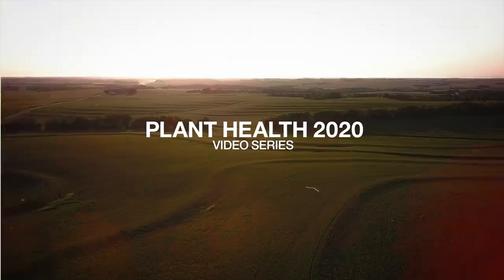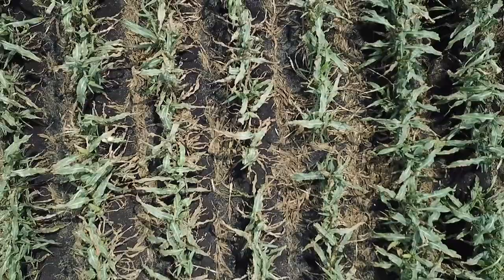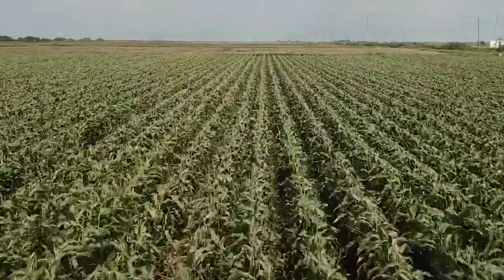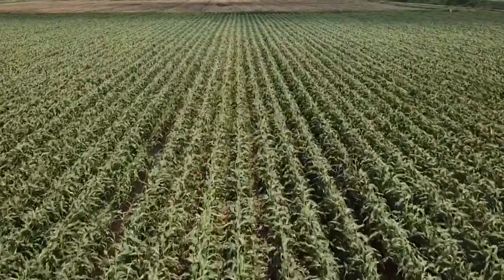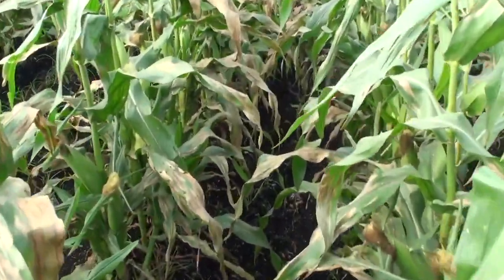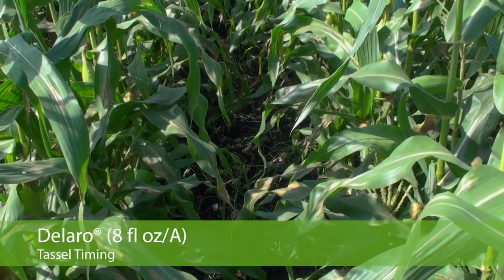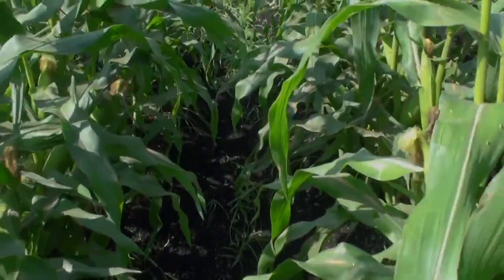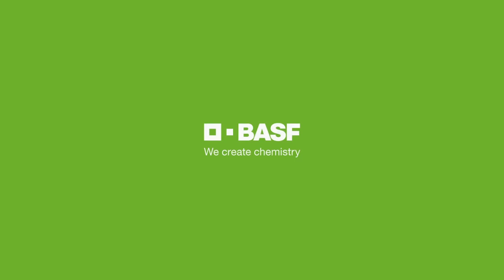Superior Northern Corn Leaf Blight Performance of Veltyma Fungicide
BASF Technical Service Representative Joe Mitchell walks through field trials showing the superior disease control of Veltyma fungicide.